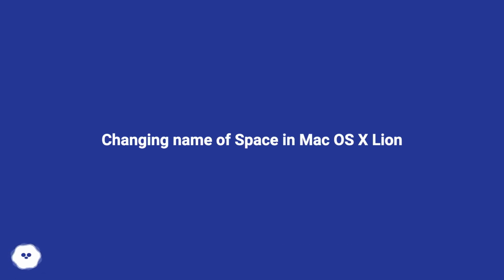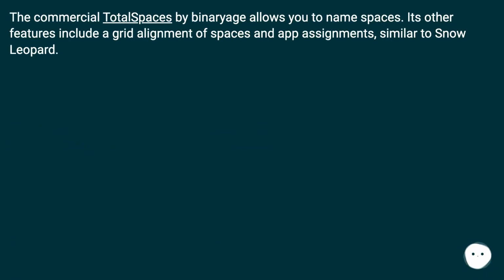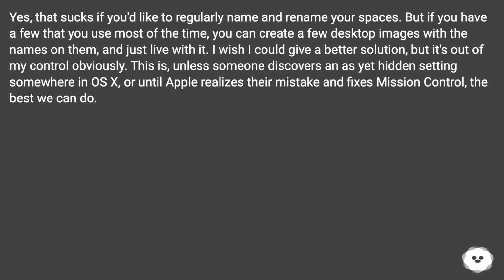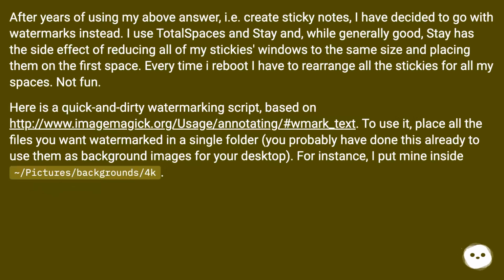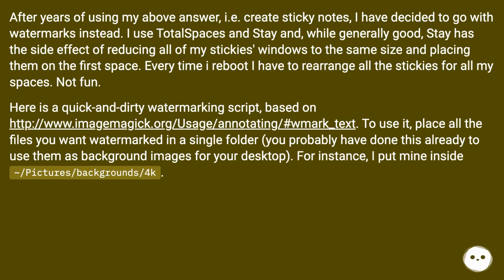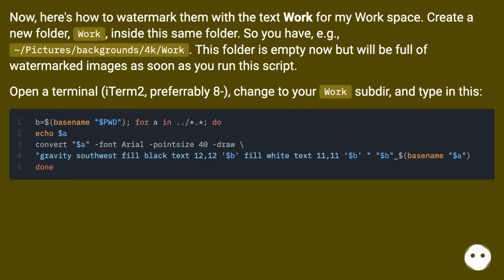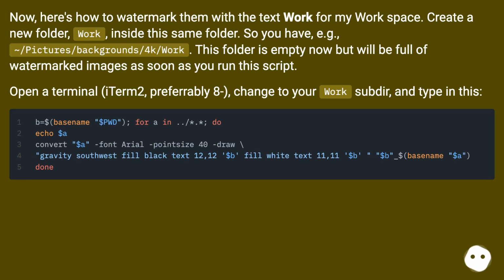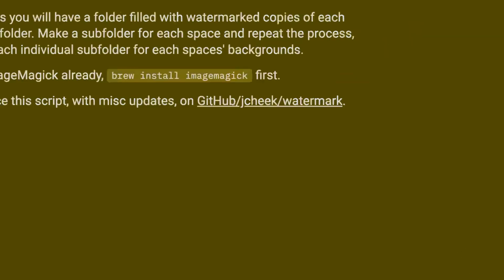Changing name of Space in Mac OS X Lion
Chapters
00:00 Changing Name Of Space In Mac Os X Lion
00:20 Accepted Answer Score 7
00:34 Answer 2 Score 6
01:00 Answer 3 Score 6
01:16 Answer 4 Score 5
02:30 Answer 5 Score 1
03:54 Thank you